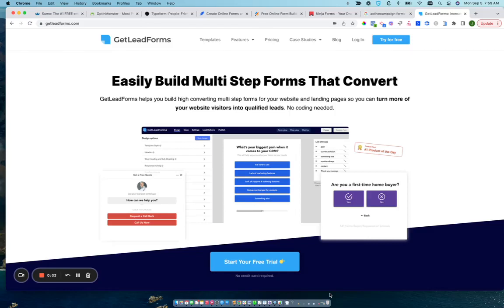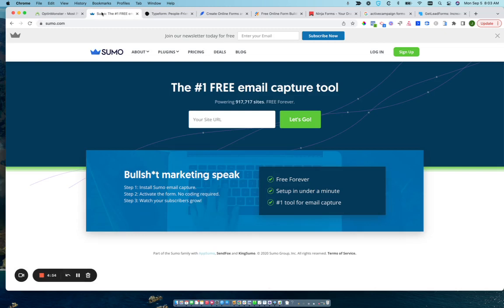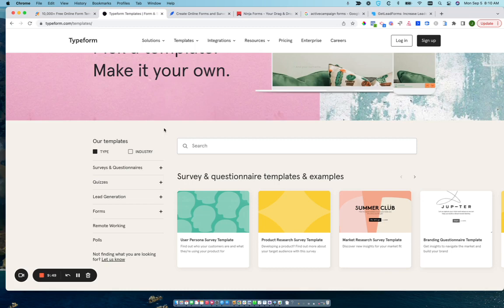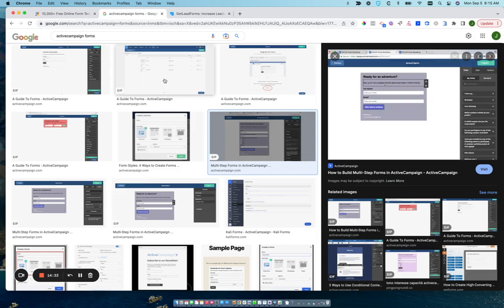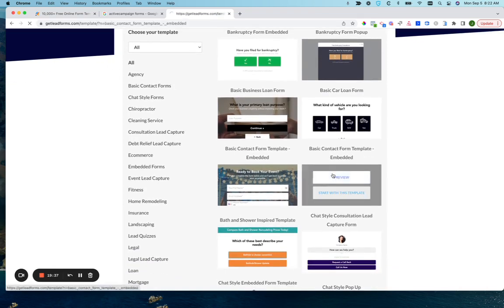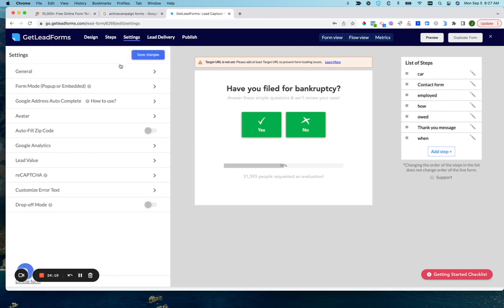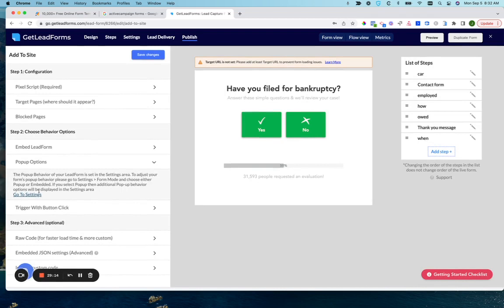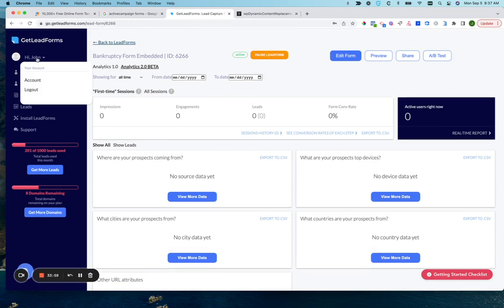What Makes GetLeadForms Different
In this video, you will learn what sets GetLeadForms apart from other form builders.